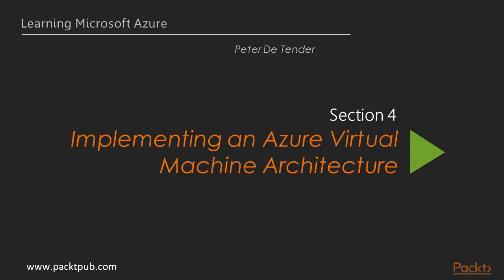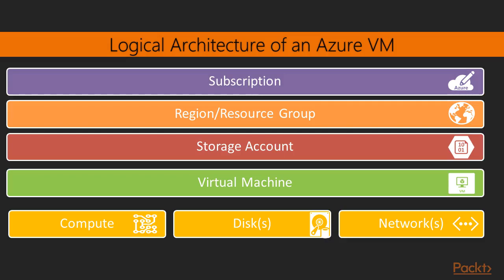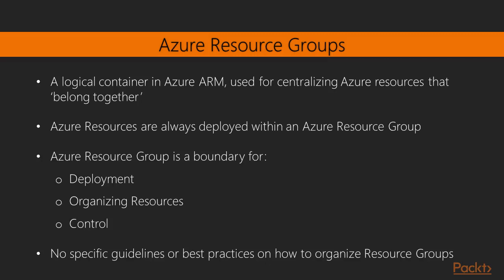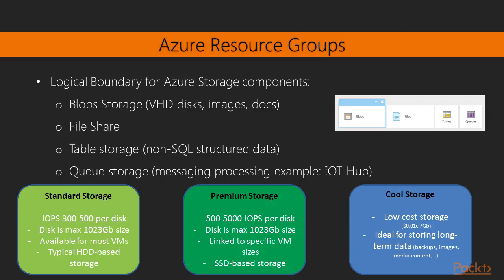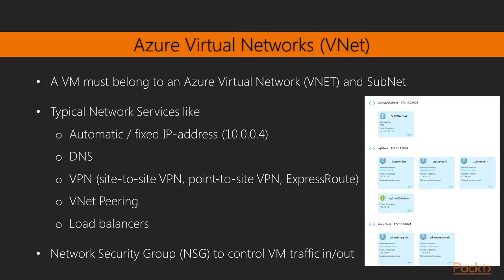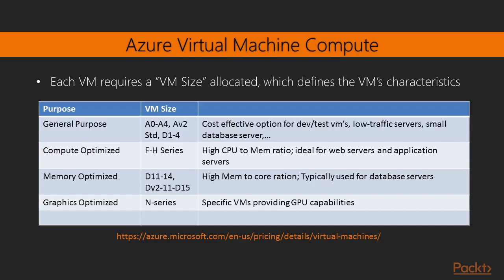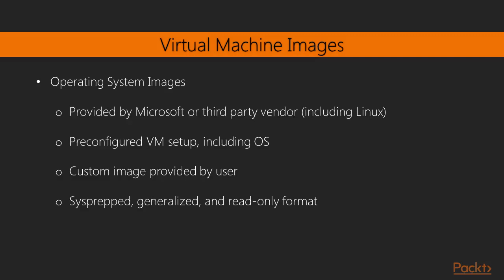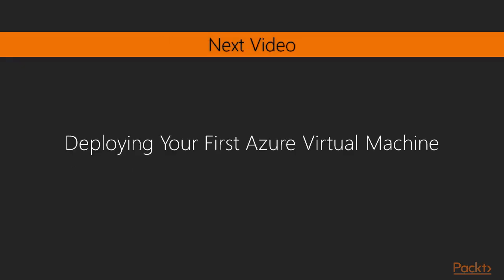5-Azure VM Architectural Design